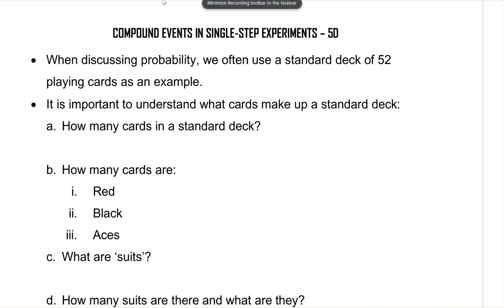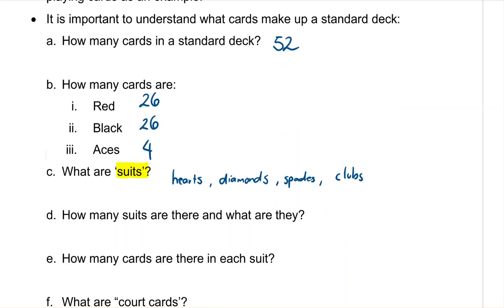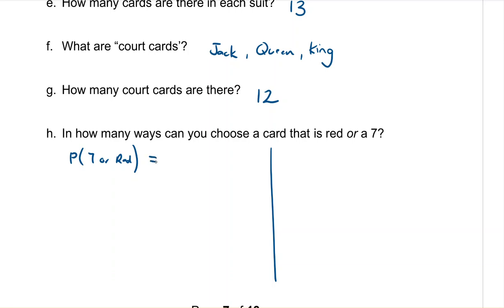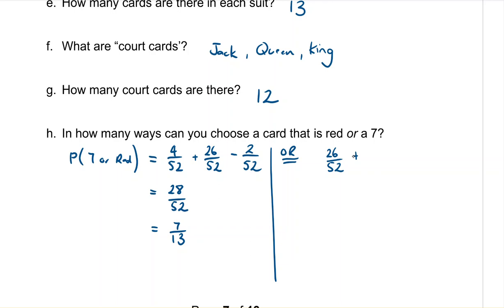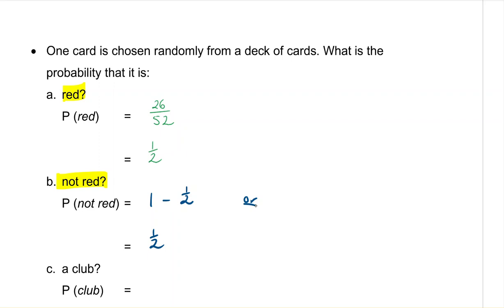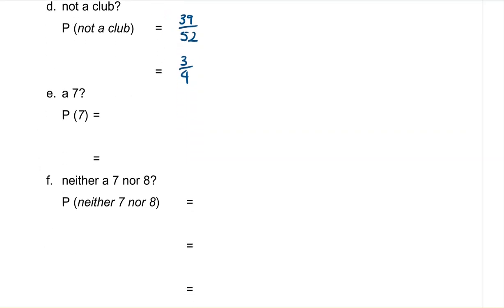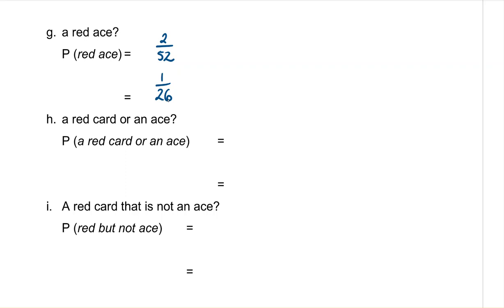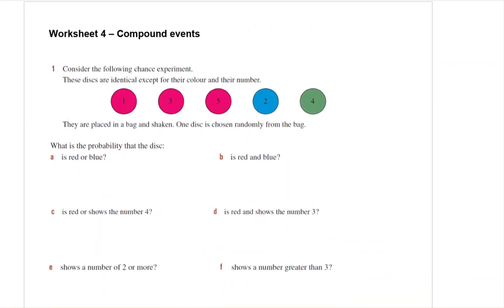Year 7 Probability 4 - Compound events